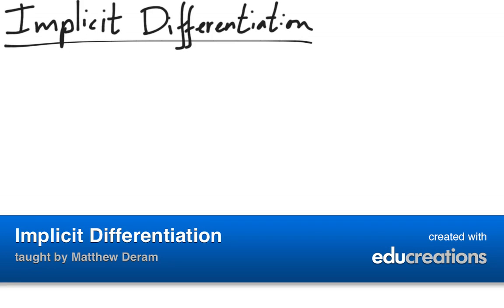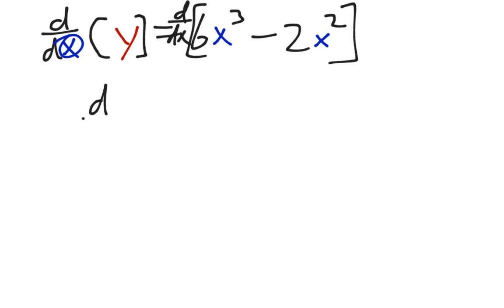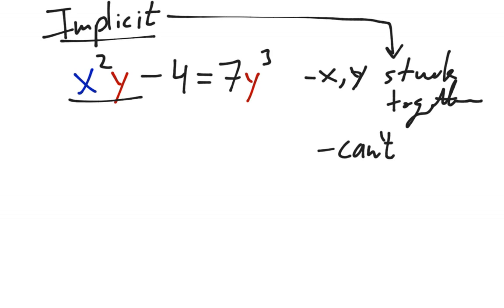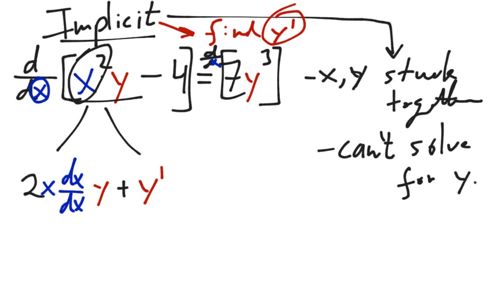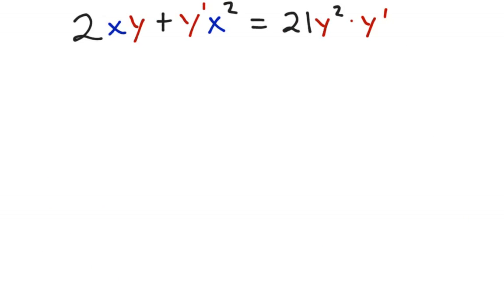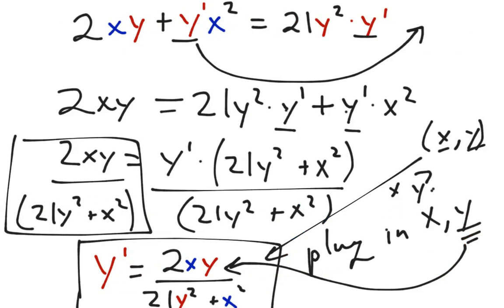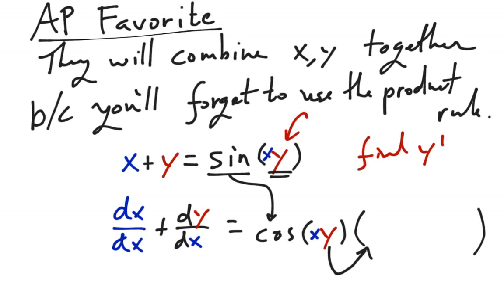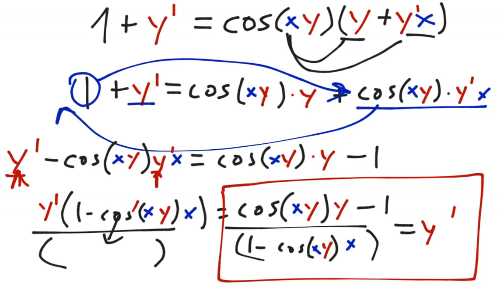Implicit Differentiation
A look at implicit differentiation. NOTE: At 7:37 it should be "-x^2 y prime", NOT PLUS. Sorry for any confusion!. View more lessons